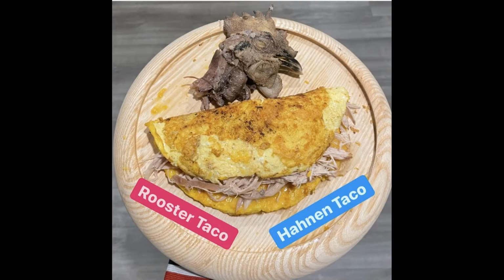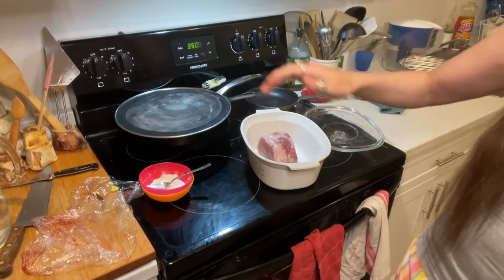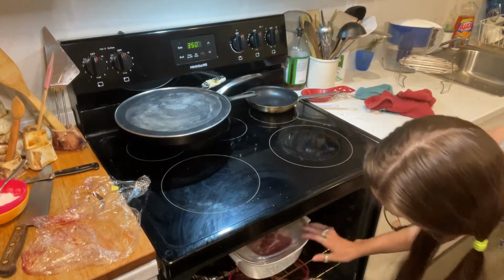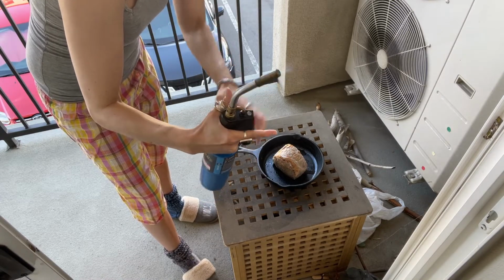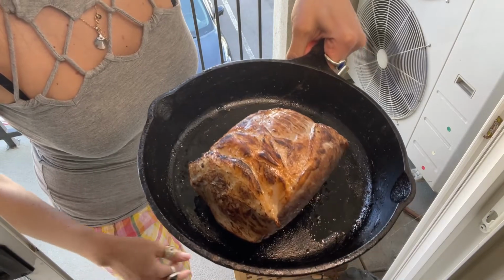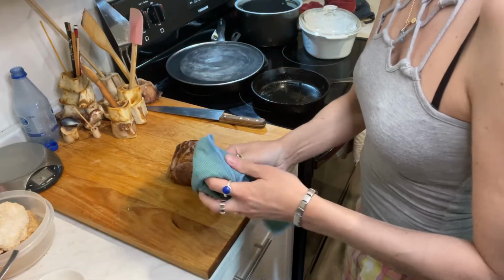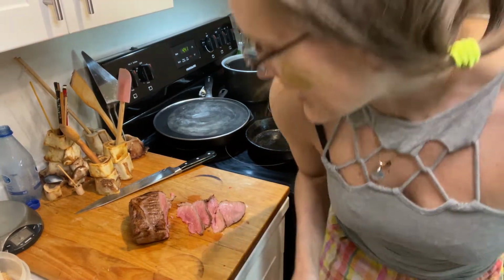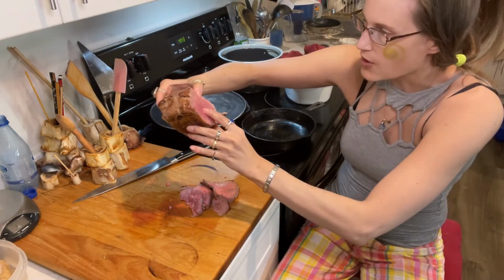EP. 36 🥓Roast - 🍗Braten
🥓Recipe in English:
1 Roast
Salt
Le Torch

Place Roast in a dish and put Salt all over it. Maybe add a little water. Cover and put in the middle of the oven for as long as you want. Depending on how big your roast is, and how rare or well done you like it. I put mine in for 30 minutes so it's still very rare almost raw in the middle.
Torch the Roast to give it a nice appealing color.

- Info: I live in Reno, NV USA. High altitude 4,505' above sea level. Cooking here, requires more time and/or higher temperature!

🍗Rezept auf Deutsch:
1 Braten
Salz
Sö Torch

Ofen auf 176.67C  vorheizen.
Braten in eine Schale legen und mit Salz bestreuen. Eventuell ein wenig Wasser hinzufügen. Abdecken und in der Mitte des Ofens so lange garen, wie du möchtest. Je nachdem, wie groß der Braten ist und wie blutig oder gut durchgebraten du ihn magst. Ich habe meinen 30 Minuten lang im Ofen gelassen, damit er in der Mitte noch sehr blutig, fast roh ist.
Fackle den Braten ab, damit er eine schöne, ansprechende Farbe bekommt.

- Info: Ich lebe in Reno, NV USA. Hohe Höhenlage 1400m ü. M. Kochen hier, erfordert mehr Zeit und/oder höhere Temperatur!

Thank you to Sabina Stucki for composing and playing the music

Timestamps:
00:00:00 Intro
00:01:35 Recipe